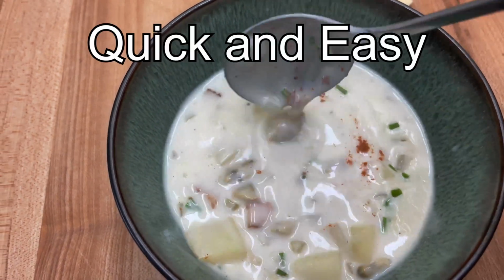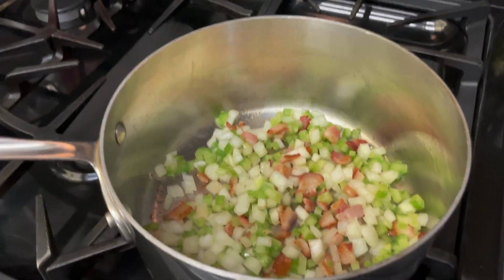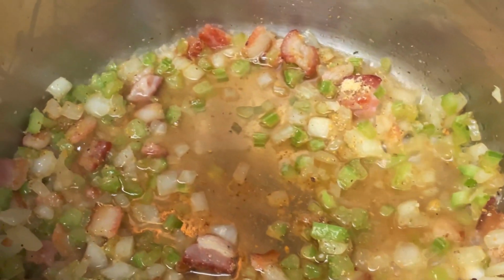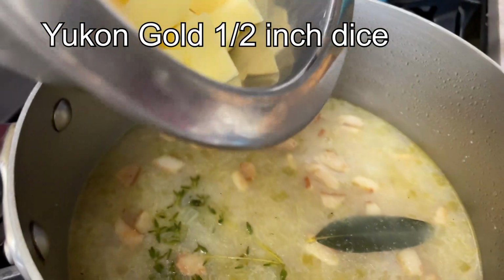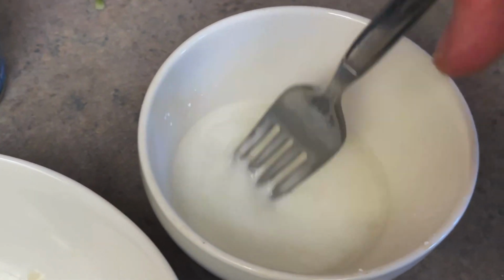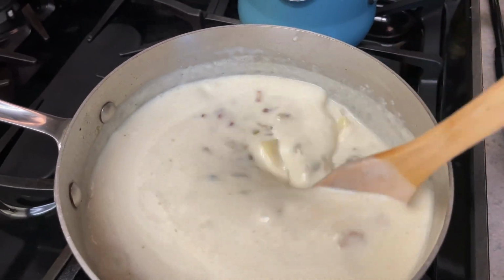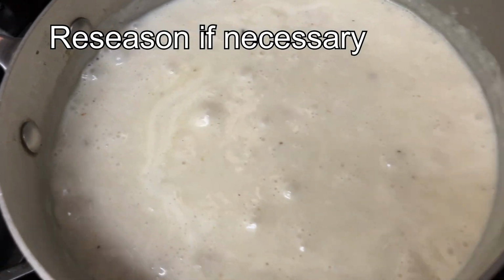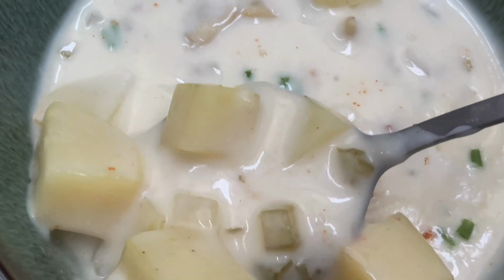Quick and Easy Boston Clam Chowder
A short video on how to make a quick and easy Boston Clam Chowder

Yes…it’s so much better with fresh clams! Thanks you.

INGREDIENTS:
1 thick slice of bacon, 1/4 inch chop
1/2 cup (75g) sweet onions, 1/4 inch dice
1/2 cup (65g) celery, 1/4 inch dice
1 bottle clam juice
1 can whole baby clams
1 fresh thyme sprig
1/2 tsp (2g) granulated garlic
1/2 tsp (2g) granulated onion
1/4 tsp (2g) lemon pepper
1/4 tsp (2g) white pepper
1/4 tsp (2.5G) Kosher salt
1/2 tsp MSG (opt)
1 tsp chicken base (Better Than Bouillion)
1 cup water
1/4 cup dry sherry
1 bay leaf
1 cup half and half
1/2 cup cream
2 small Yukon Gold potatoes (300g), peeled, 1/2 inch dice
2-3 tbsp cornstarch